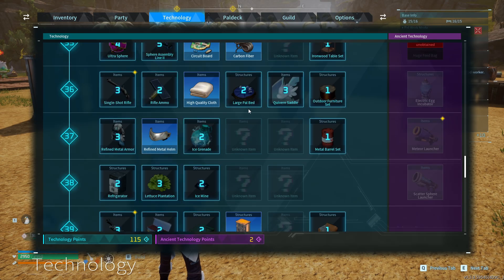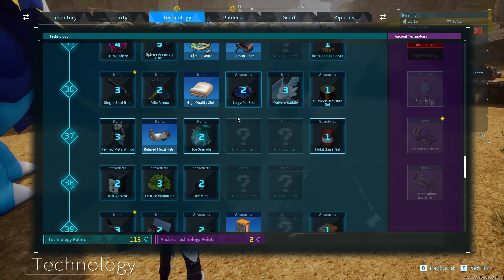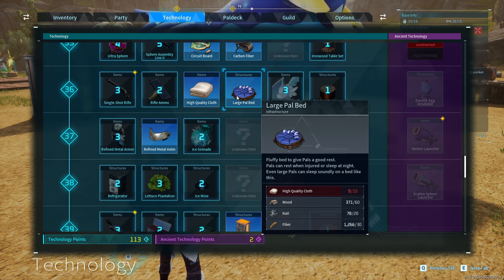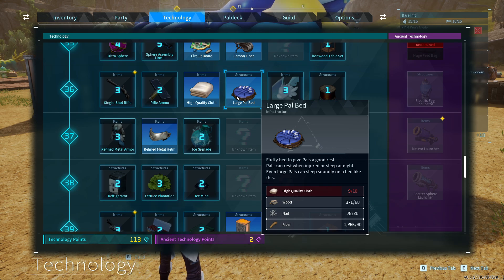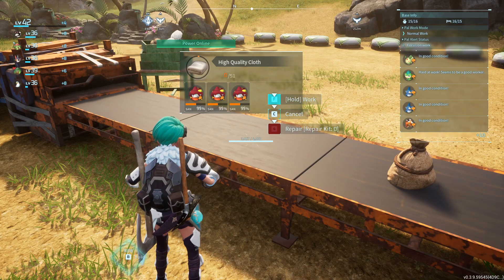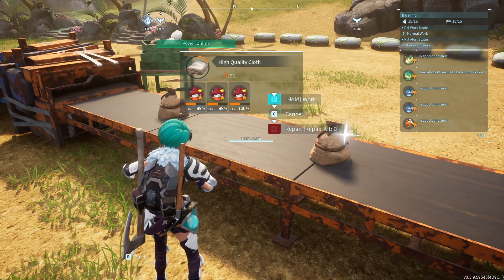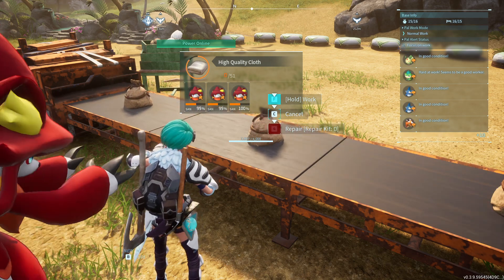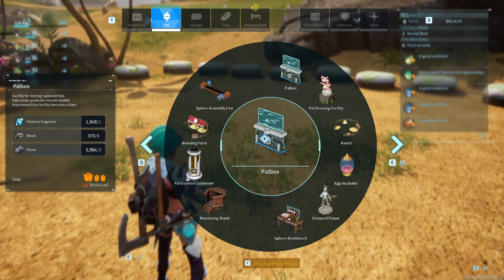Large Pal Bed guide, how to unlock and craft a large pal bed in Palworld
I show you how to make a large pal bed